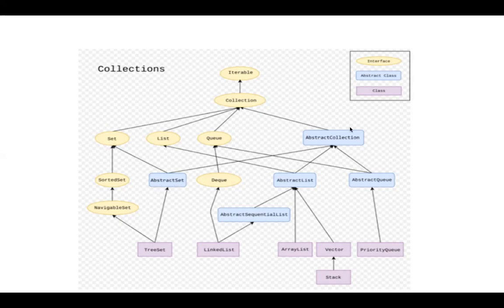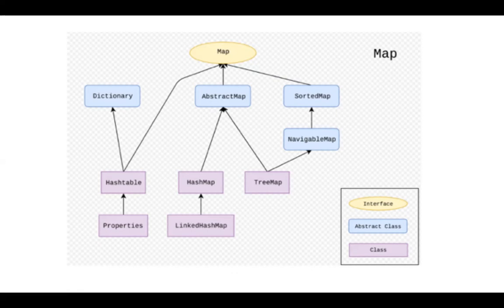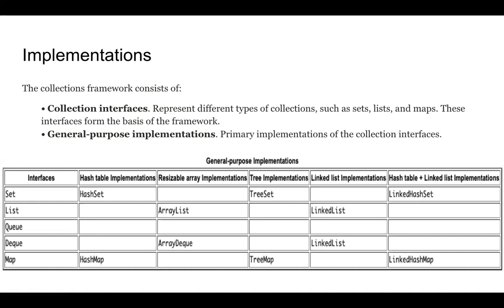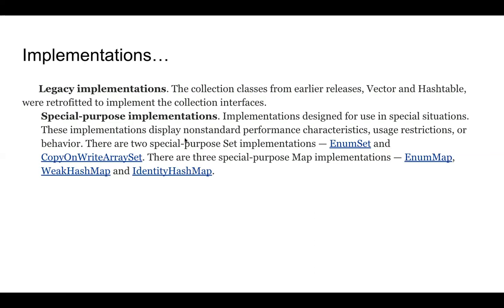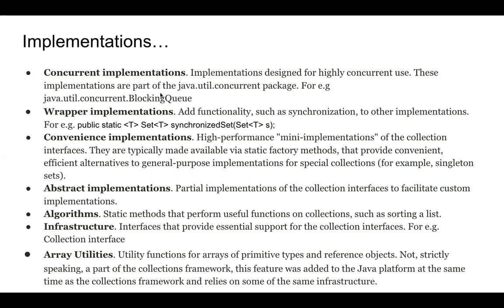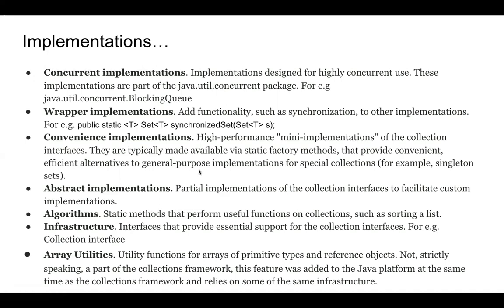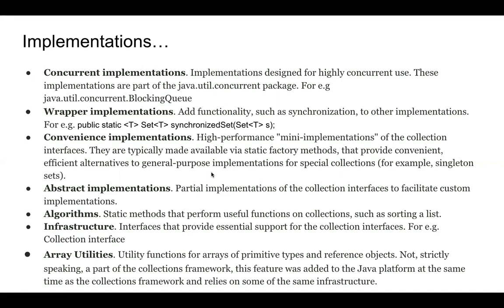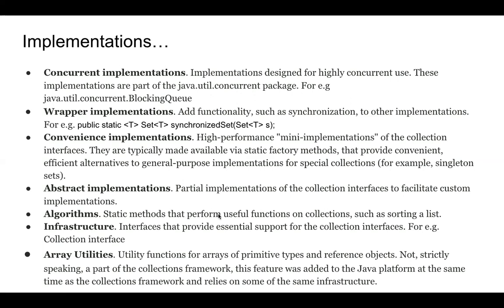M's Tech. Java 17 Collections tutorials. Part 1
Java tutorial teaching the fundamentals of Java Collections framework.